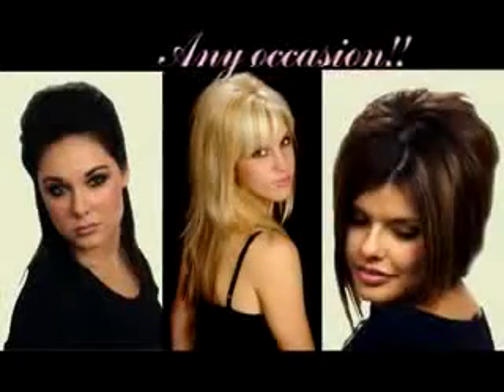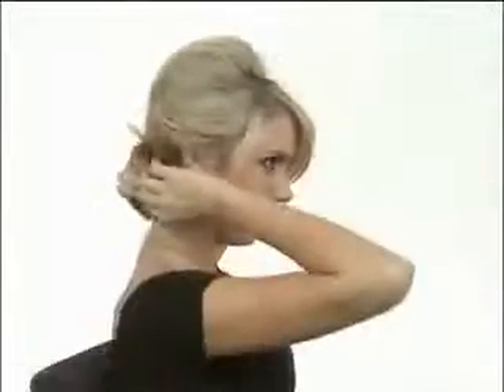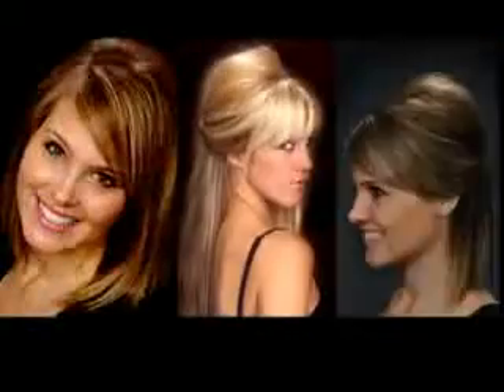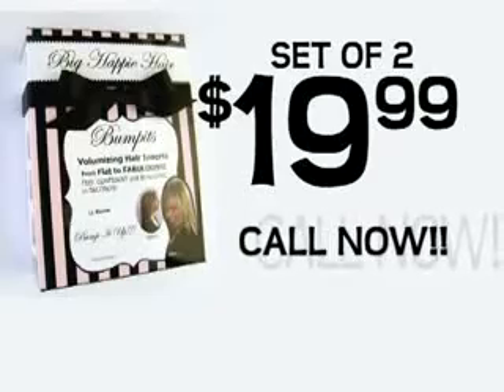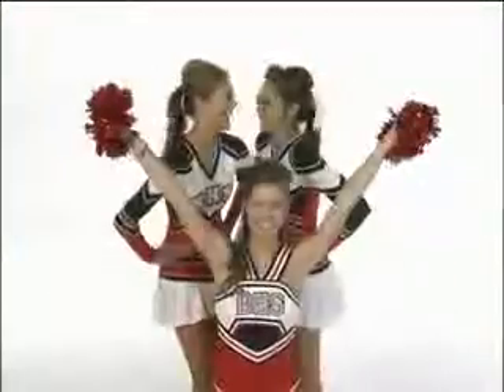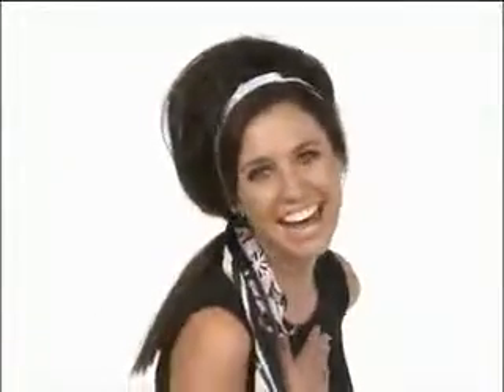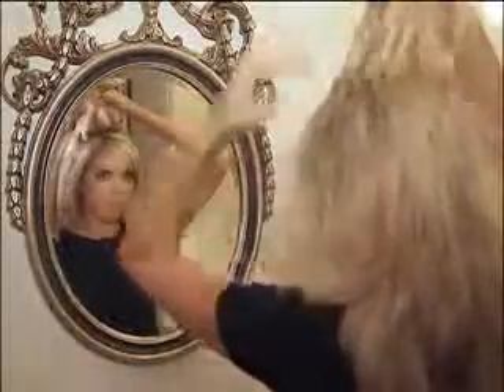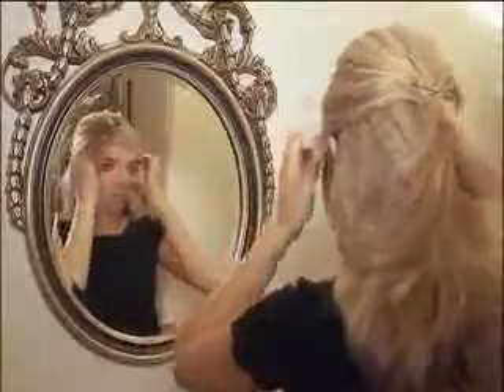ML 28883103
Video Migrado